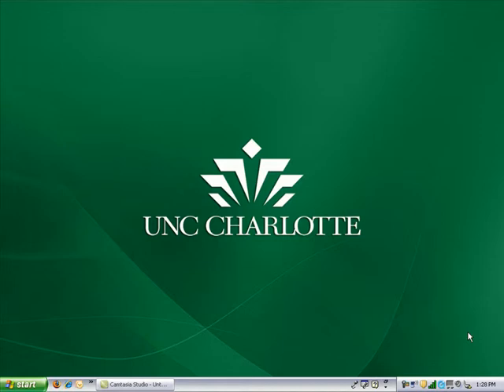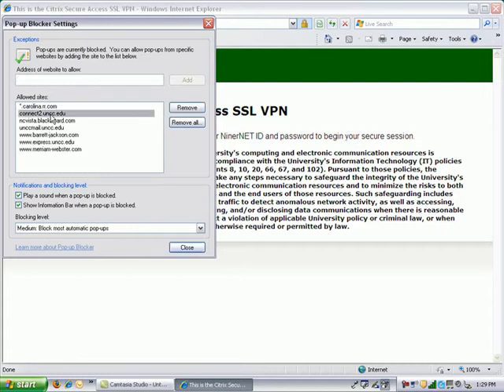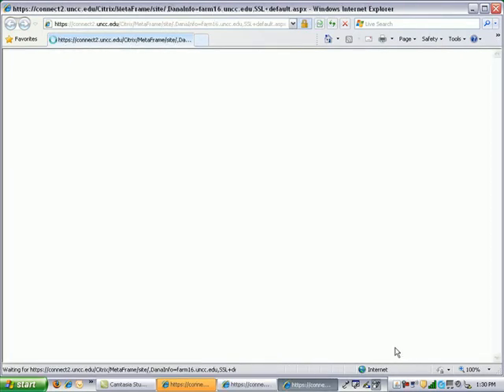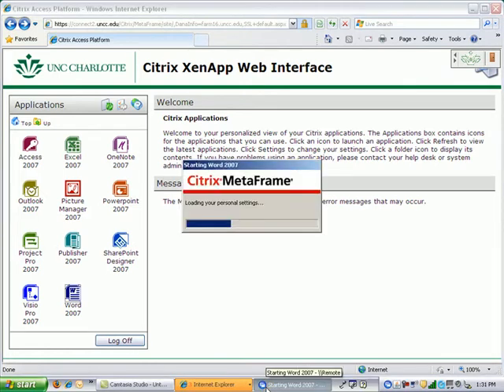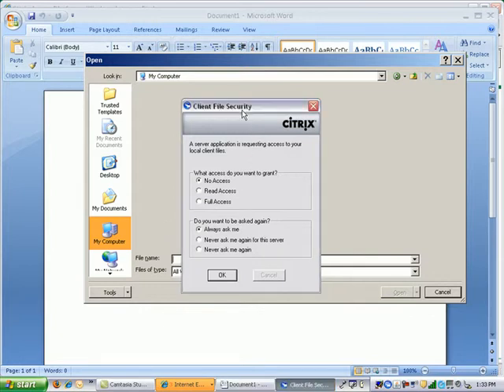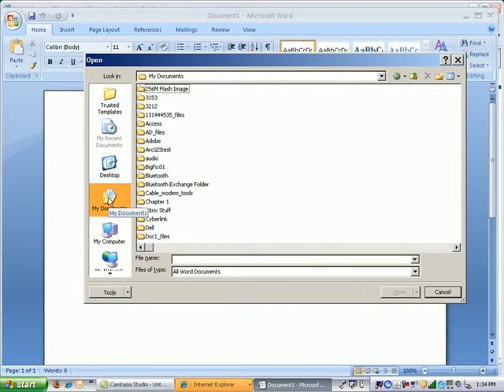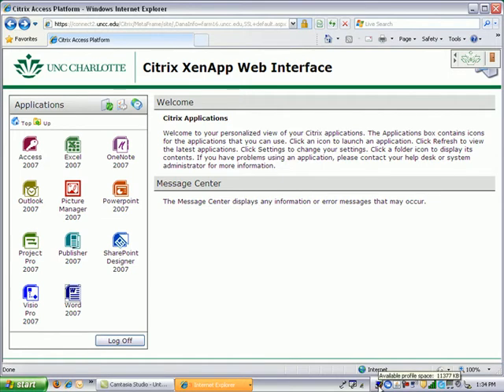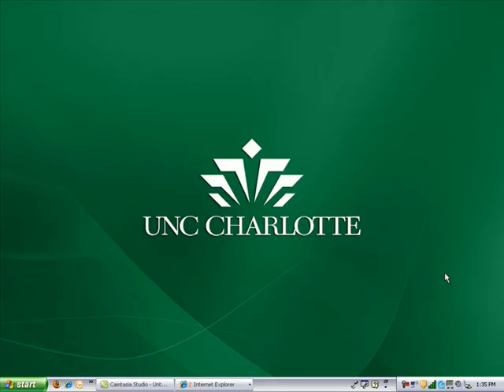Accessing Campus Applications Via Citrix XenApp